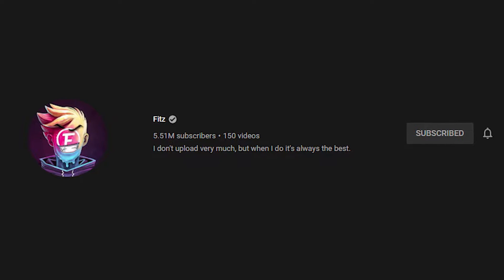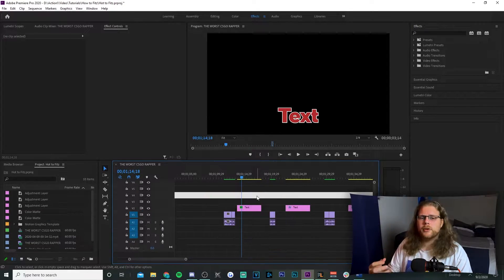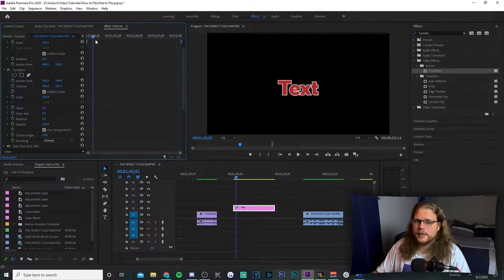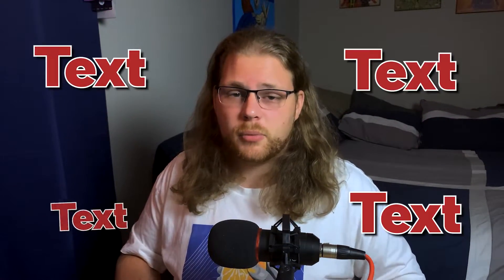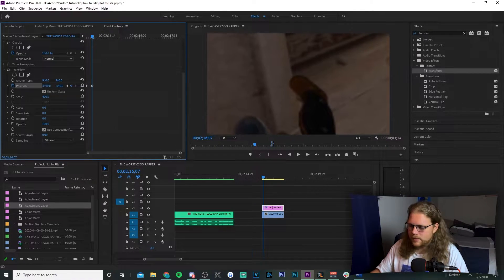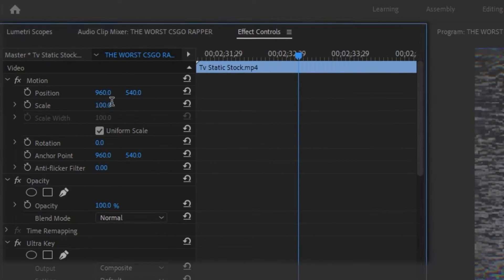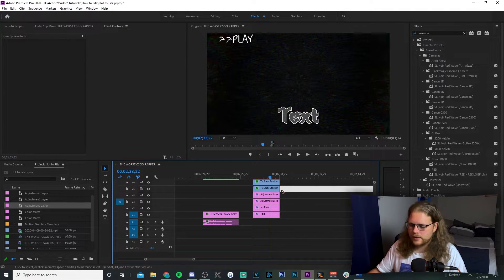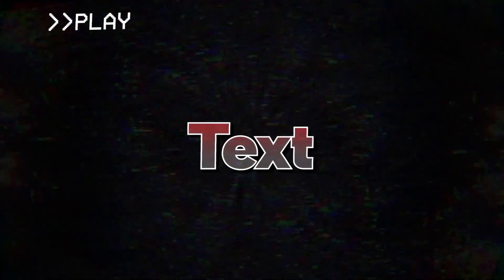Edit Videos Like Fitz Adobe Premiere Pro 2020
Learning how to edit like Fitz isn't too difficult and I hope I explained it well. He uses a wide range of effects and I hope this adobe premiere pro 2020 tutorial can really elevate you video editing skills!